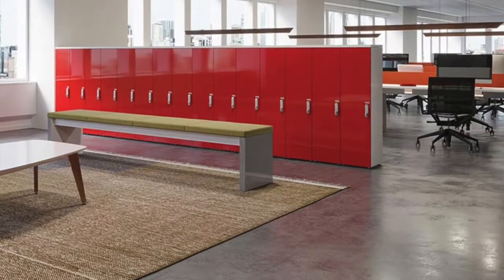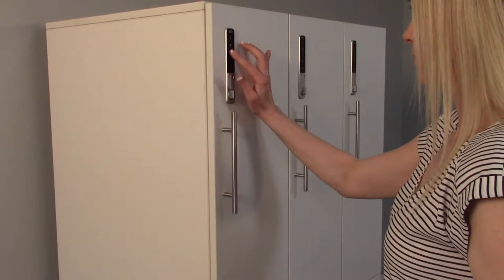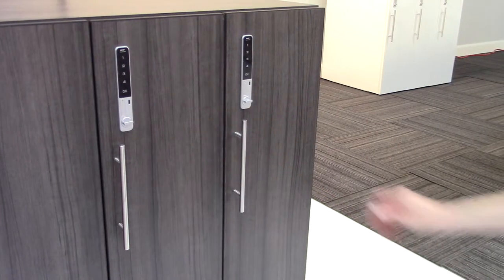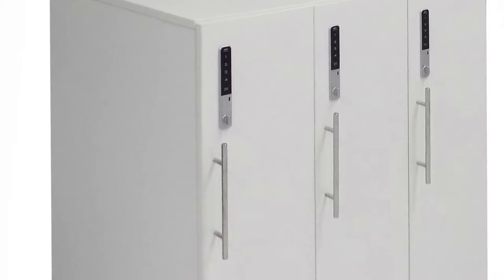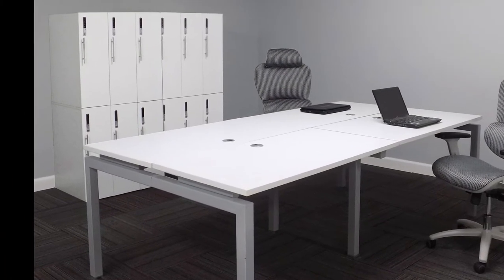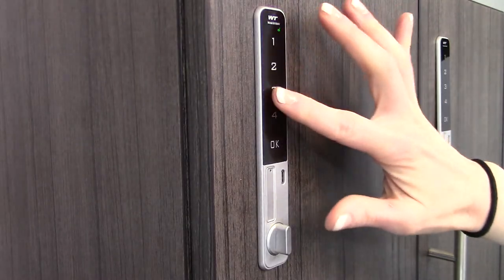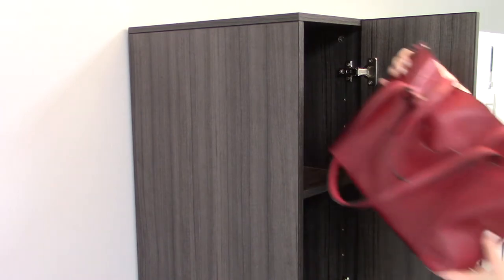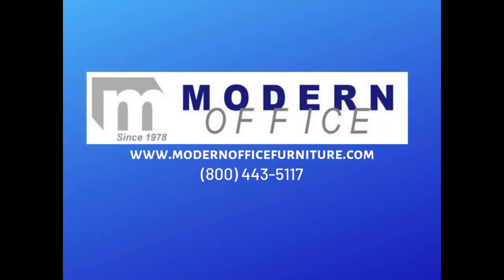3-Person Digital Keypad Office Storage Locker in Charcoal or White